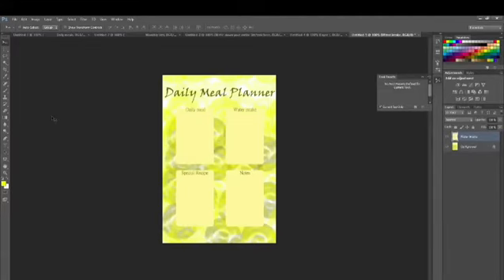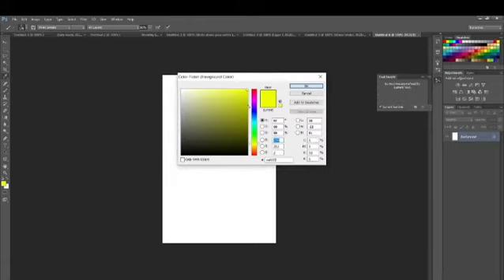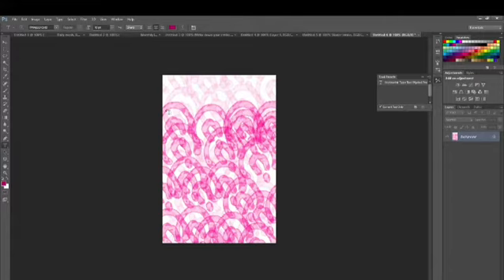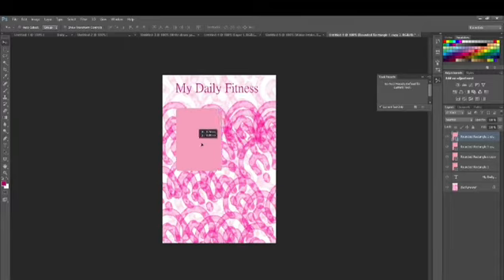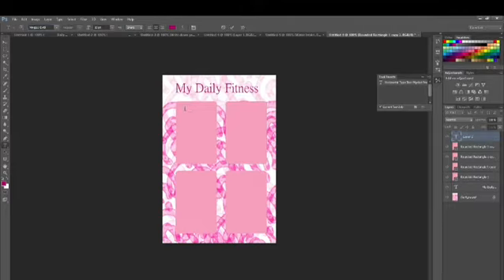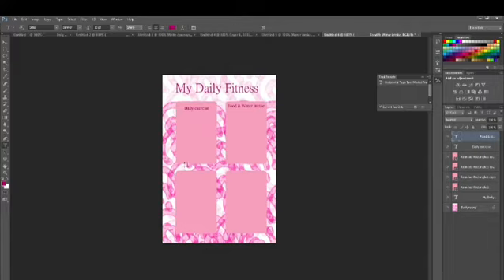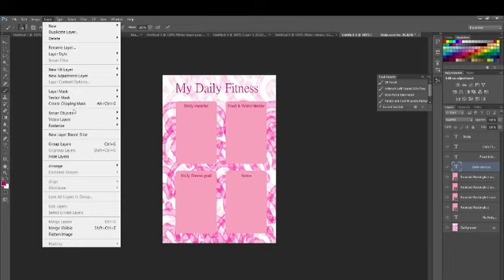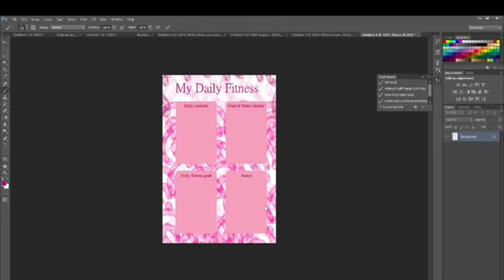HOW TO MAKE SIMPLE MY DAILY FITNESS PLAN IN PHOTOSHOP TO SELL ON ETSY??(step by step tutorial)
Hey , welcome to my channel, here I will be going to talk about making and selling digital products, in today video HOW TO MAKE SIMPLE MY DAILY FITNESS PLAN IN PHOTOSHOP TO SELL ON ETSY??(step by step tutorial)